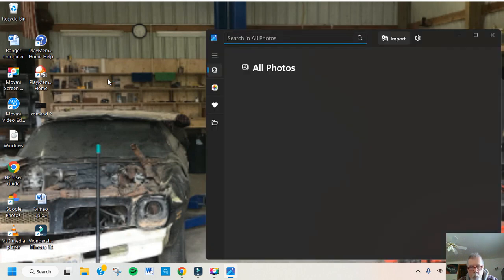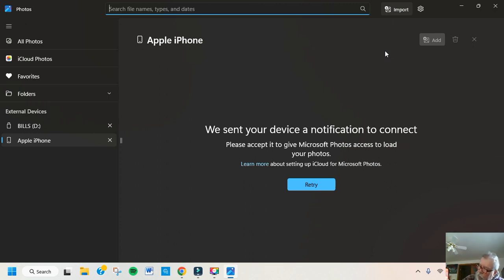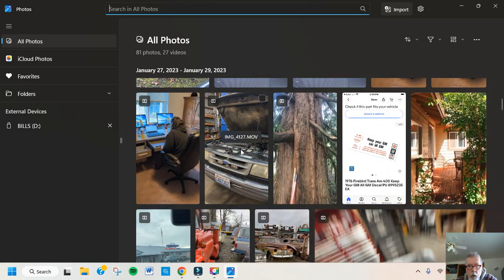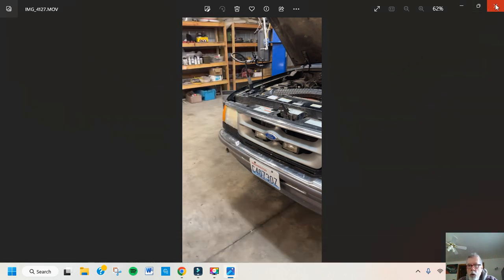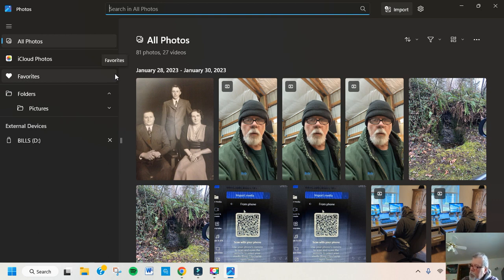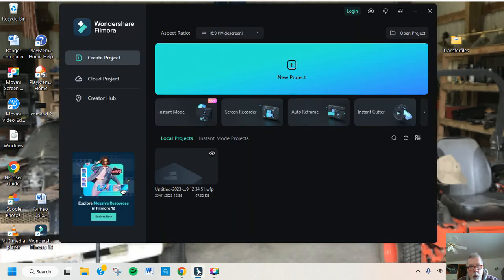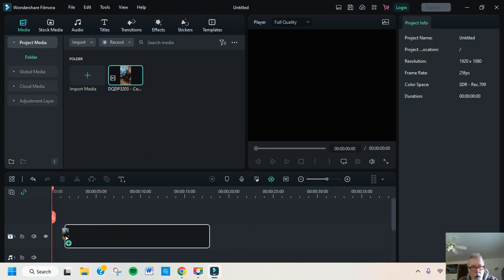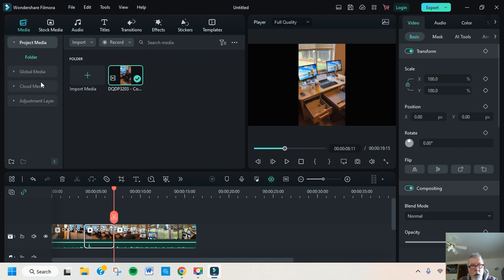TRANSFER I-PHONE VIDEOS TO PC EASY- FAST & FREE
IF THERE IS BETTER WAY LET ME KNOW,, I DOUBT IT !!!